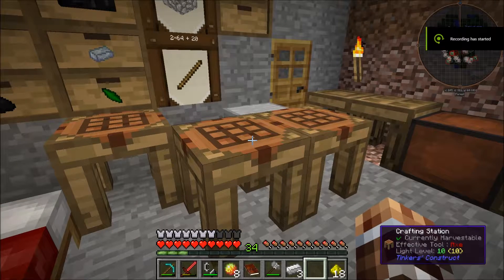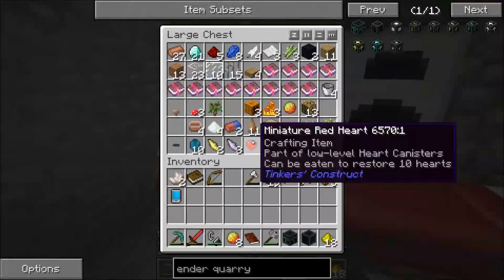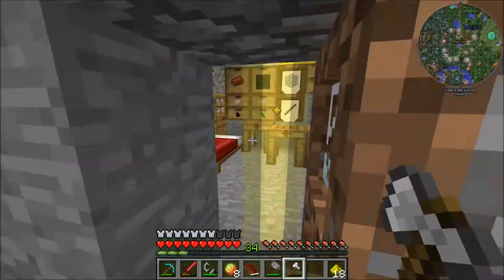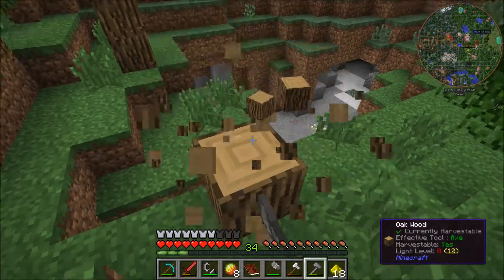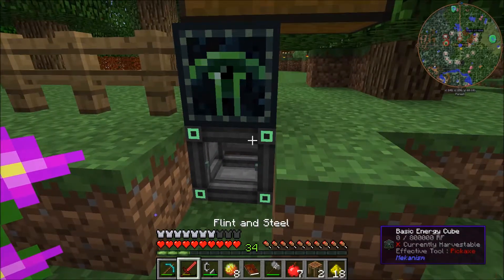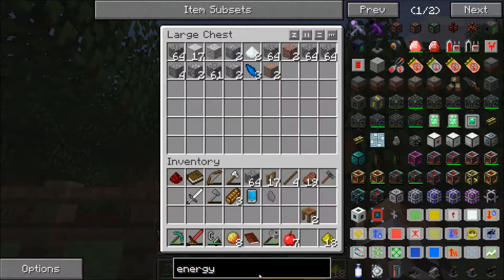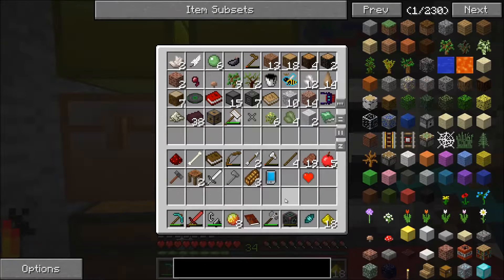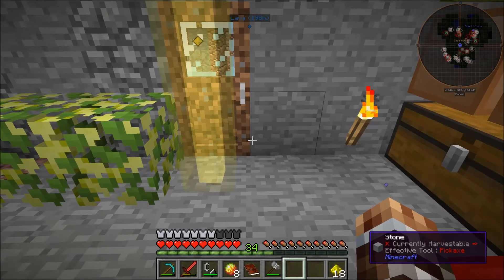Bevo's Tech Pack #12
All hail the ender quarry.

Welcome to Bevo's tech pack, a world of innovation and creation. It's for machines and progress towards an end goal. Bevo's tech pack is available to play for yourselves on the ATLauncher.